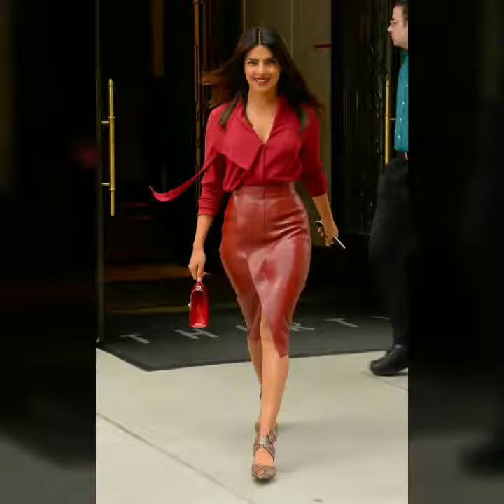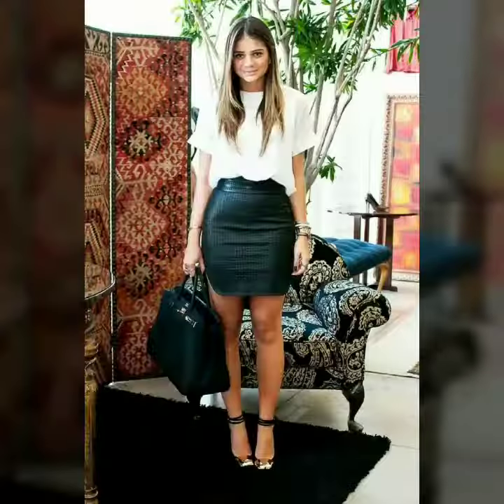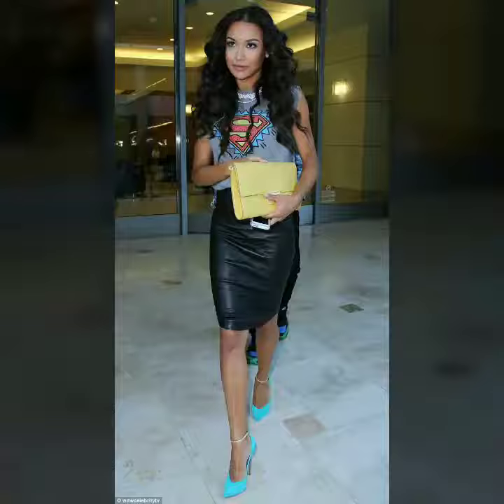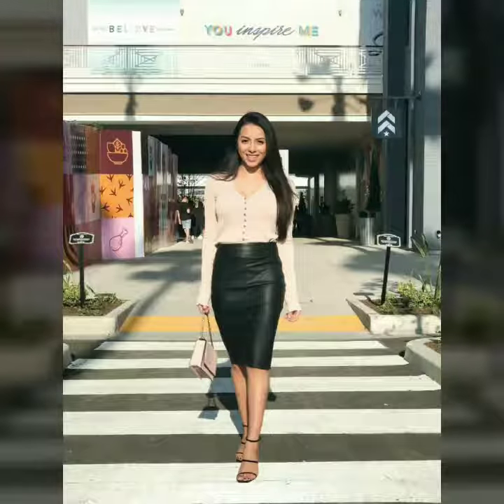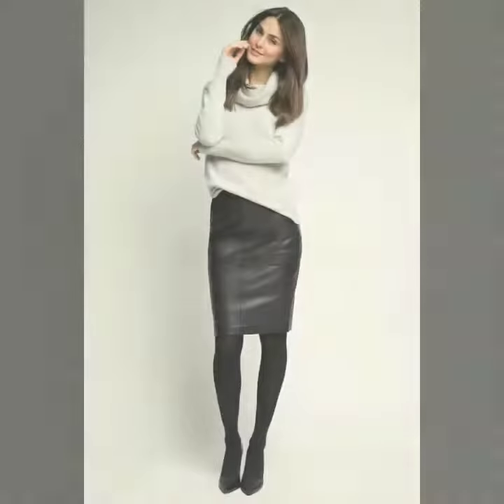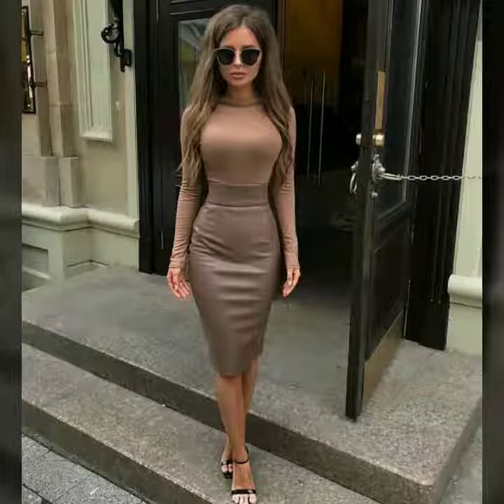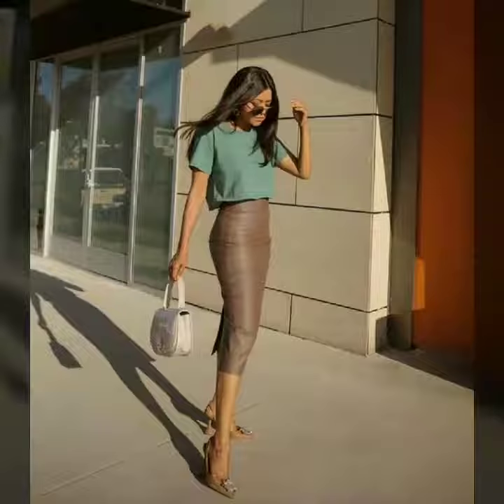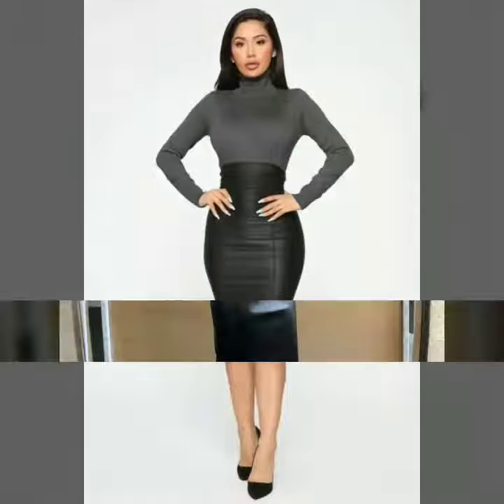latex leather pencil skirts for women & girls